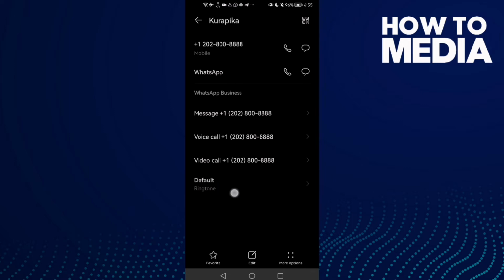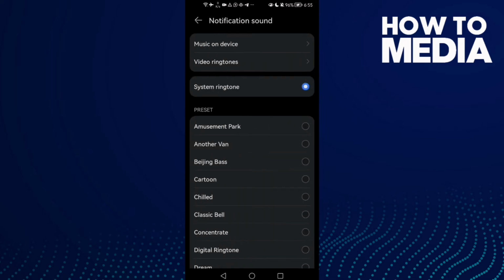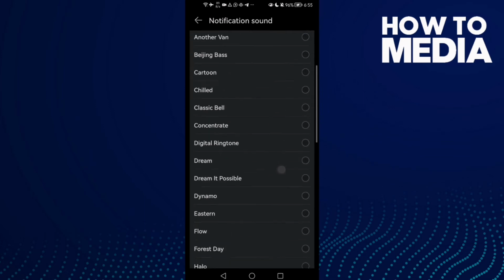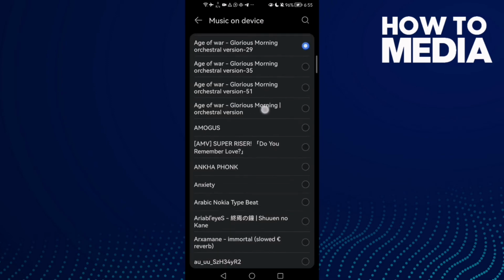How to Add Ringtone to Contact on Any Android Phone 2022